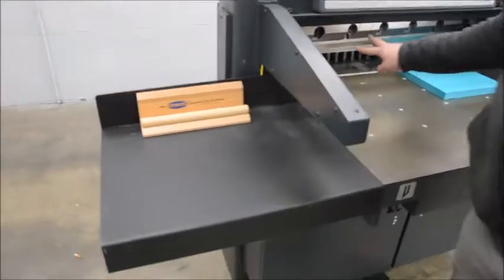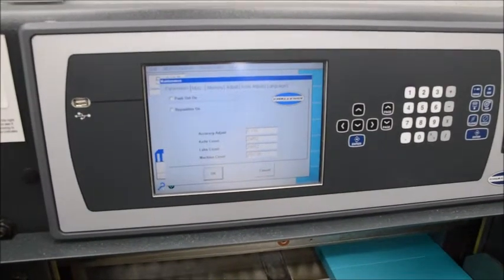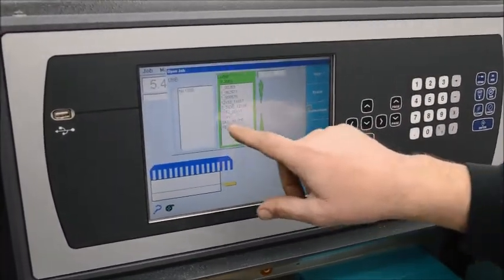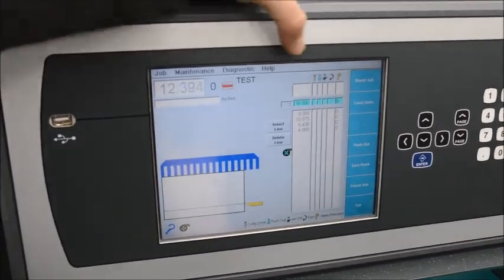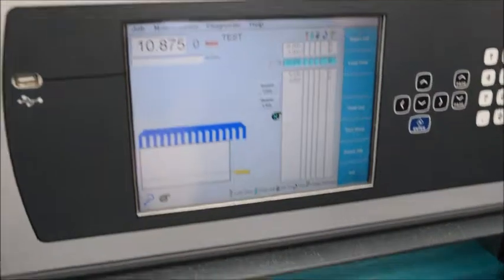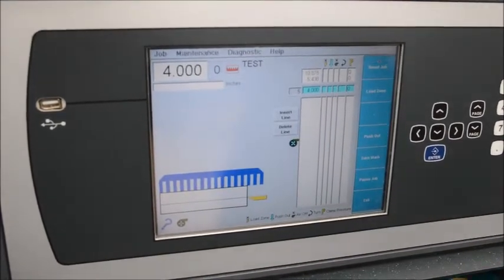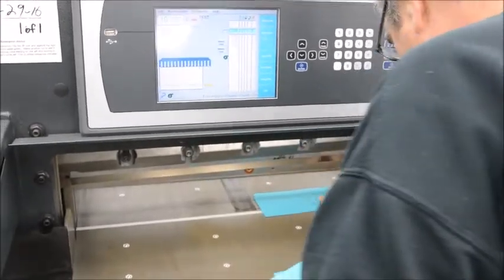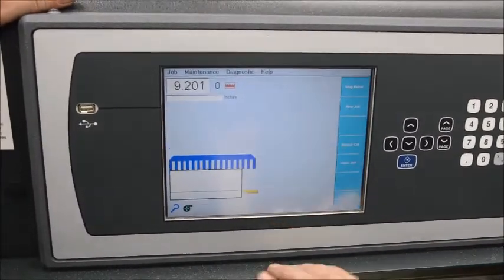2011 Challenge 305 XT 30 5 Paper Cutter